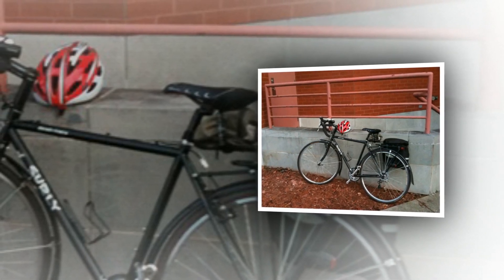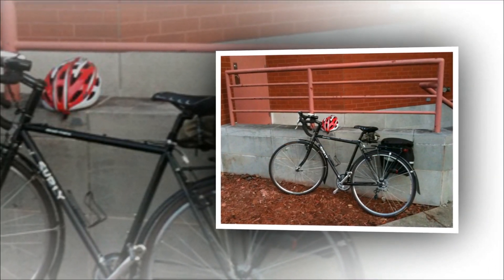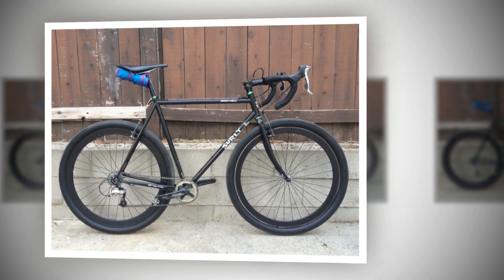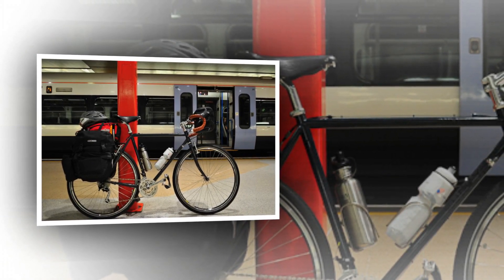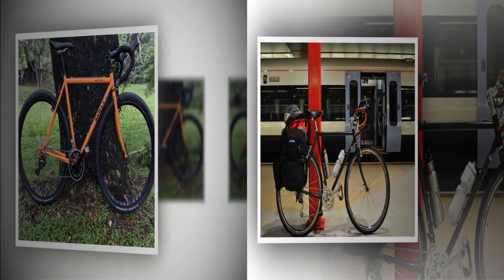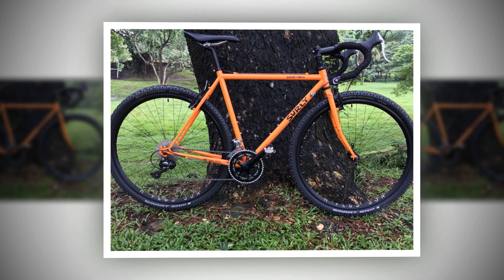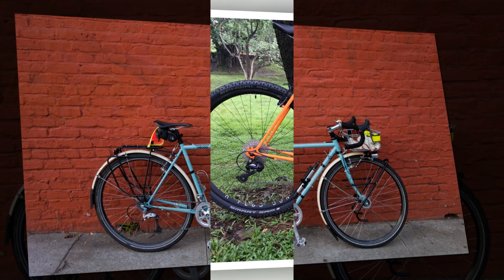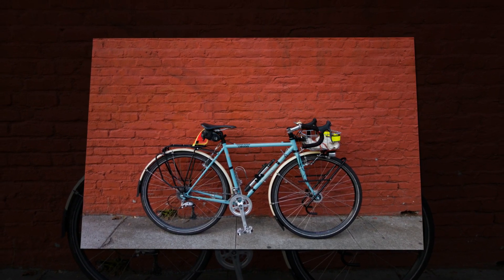Surly Cross Check first ride review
Get $100 Gift Card to Your Favorite Fast ":goo.gl/1YFm6L

Instead, the Cross-Check, essentially a road bike with fat tyres, makes your local woods, byways or bridleways a genuinely exhilarating challenge. If you make your next commuter bike a Cross-Check and then get yourself off the beaten track, you